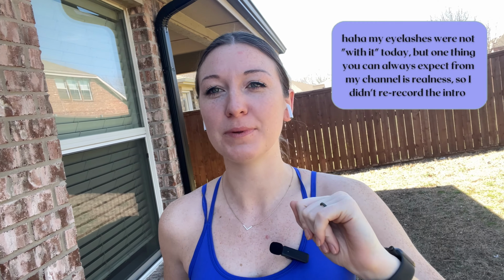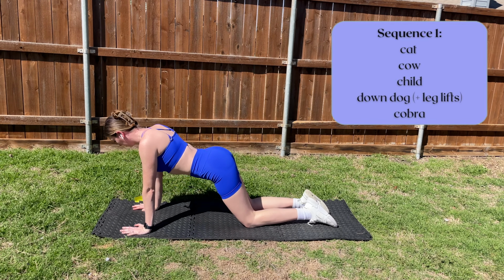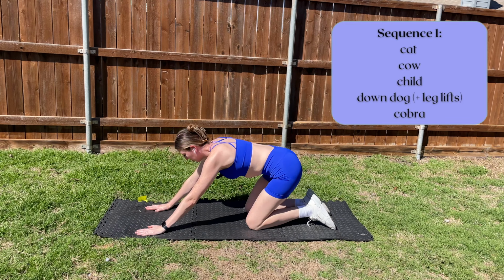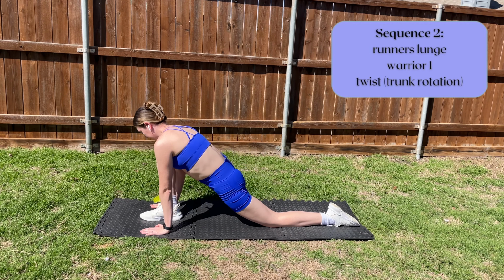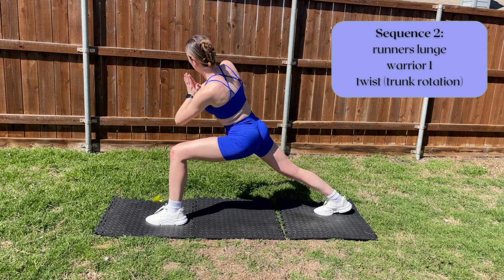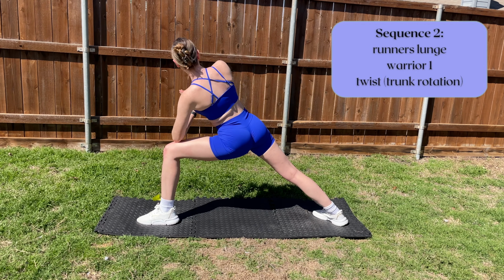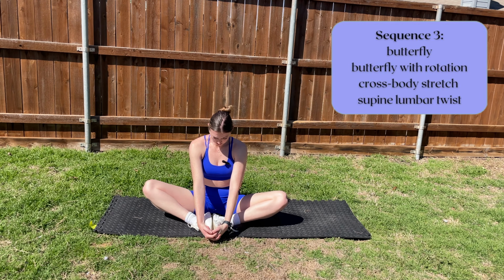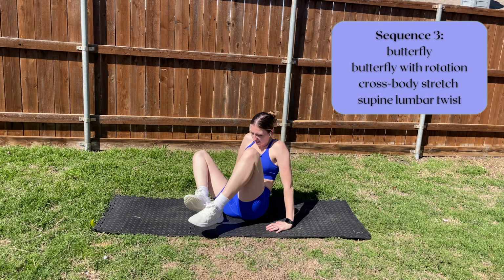10 MINUTE Yoga Flow to Put You in a Better Mood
Quick Yoga Flow to Boost Your Mood. Turn that day around by improving blood flow, stretching, and strengthening.

Timestamps:
0:00 Intro
0:13 Sequence 1
3:13 Sequence 2
5:44 Sequence 3
8:47 Outro